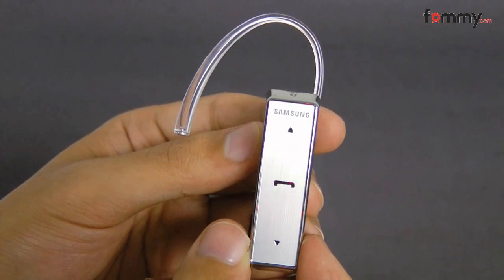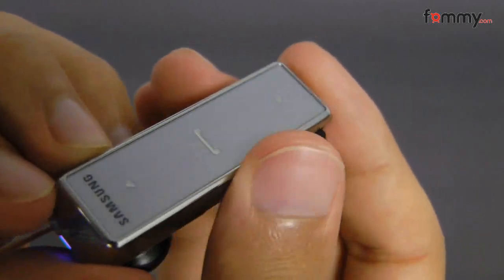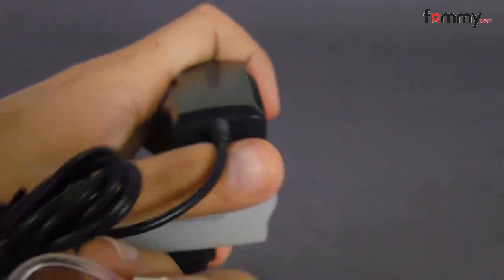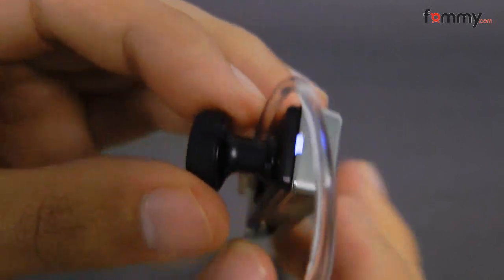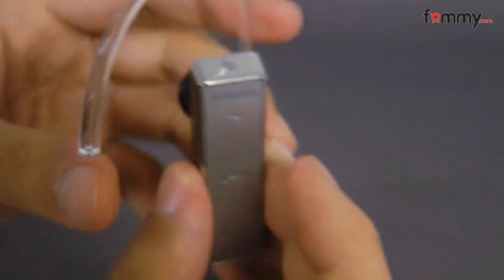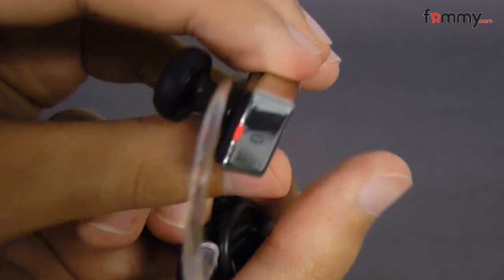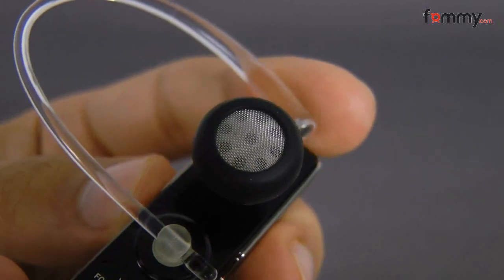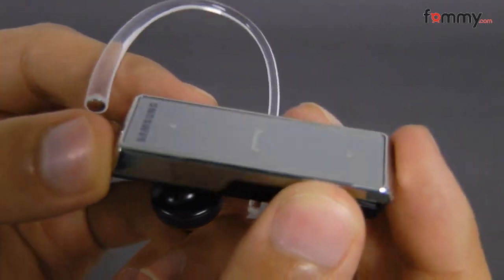Samsung® (OEM) WEP750 Bluetooth Headset Review in HD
Samsung's latest Mono Bluetooth Headset, the WEP750 features a luxurious design thanks to the metal and iron materials and has an integrated LED-display harmonizing. Its the combination of easy-to-access and outstanding voice quality provides high-end functionality at an affordable price. Uses an industry standard micro USB charger for superior reliability and convenience.This is a must have! Its Multi-function button controls various functions including answering and ending calls. It offers up to 6 hours of talk time and up to 150 hours of stand by time.